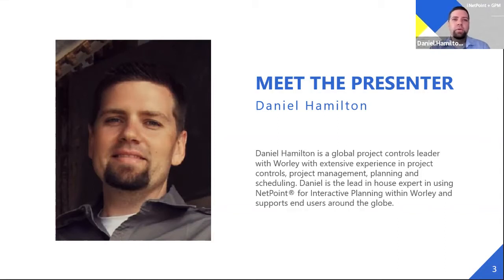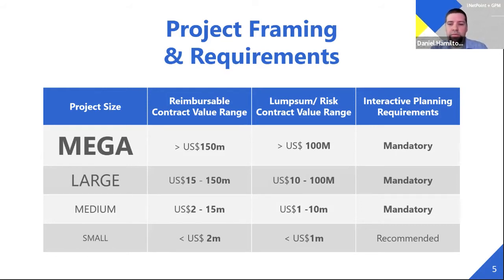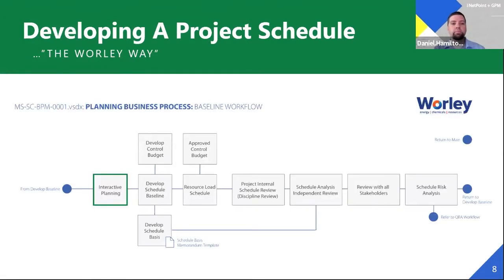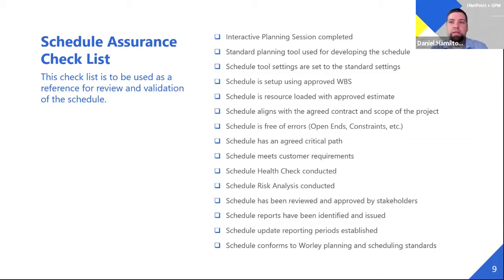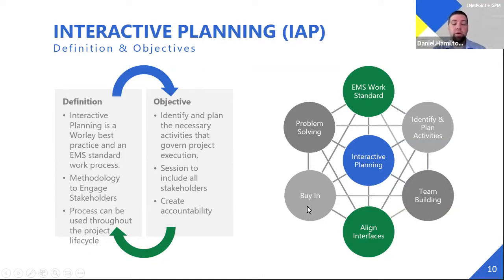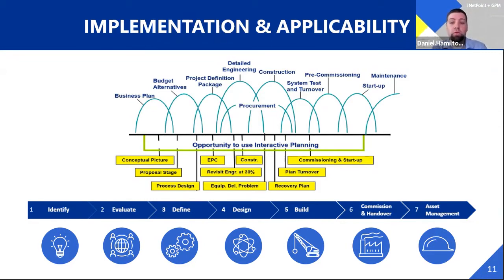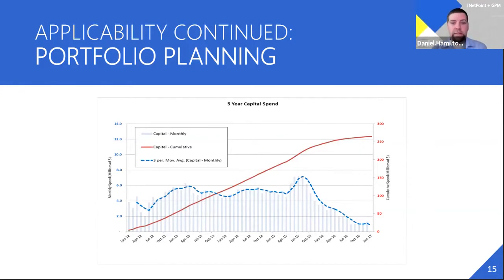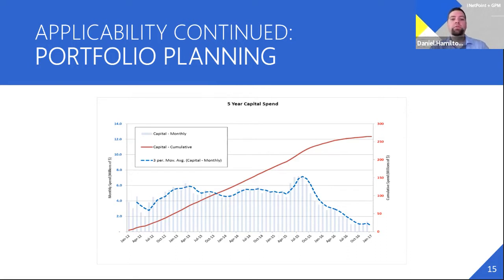Global Rollout of NetPoint Interactive Planning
Daniel Hamilton, global project controls expert, will present how Worley incorporated NetPoint into their global transformational interactive planning process for enhanced identification of critical activities and improved team building and accountability. The global project controls team positioned Worley to perform virtual collaborative interactive planning prior to the 2020 pandemic.